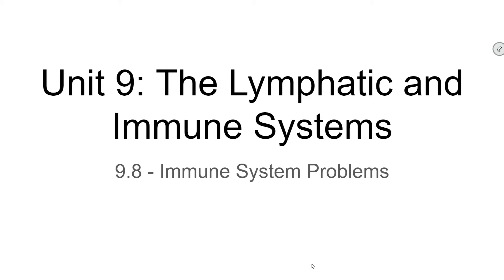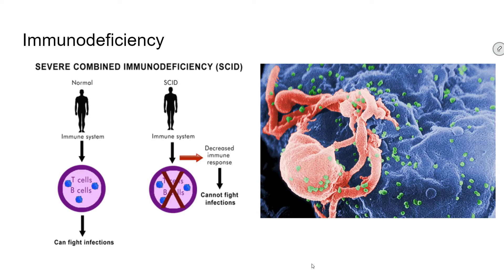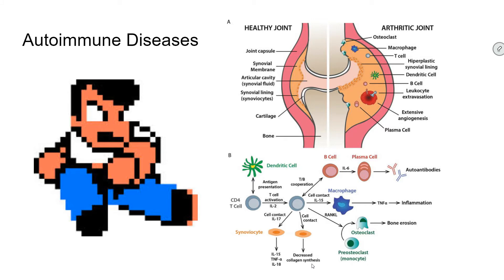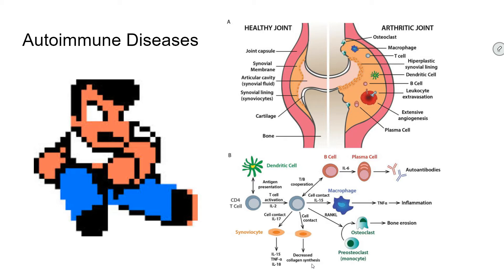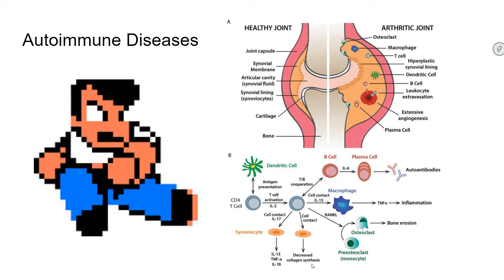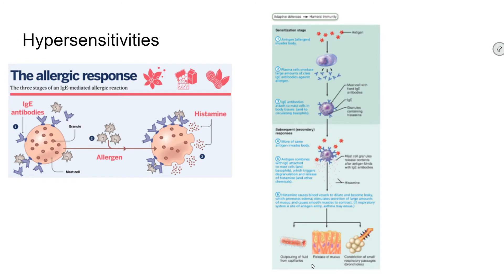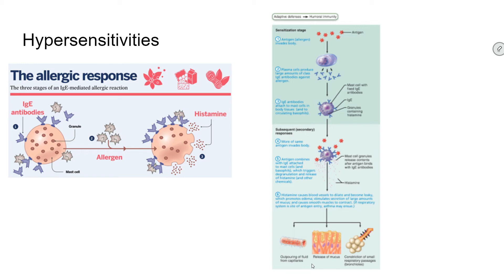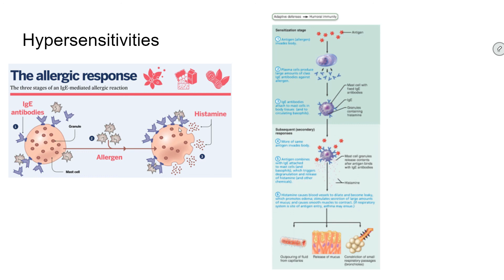A&P Unit 9 - 9.8 - Immune System Problems